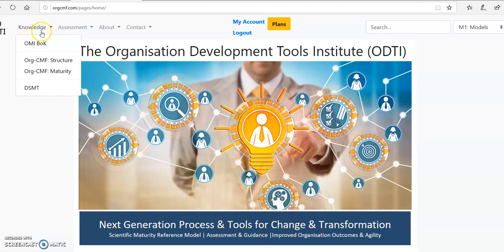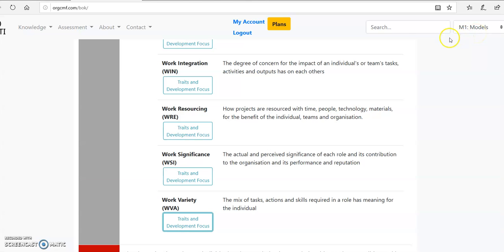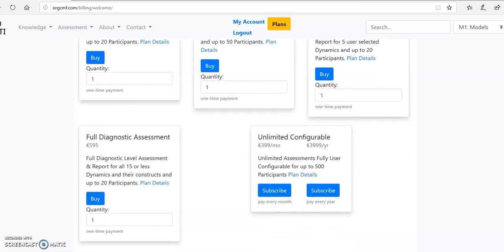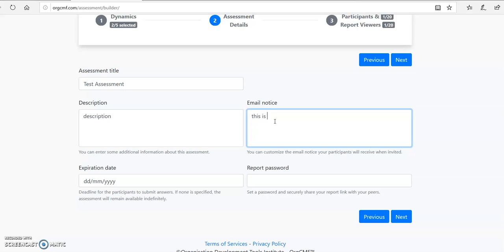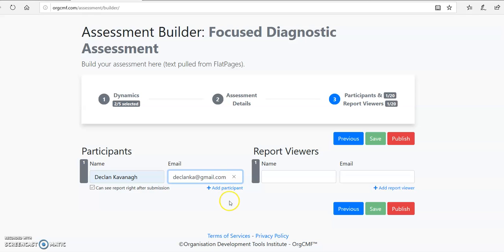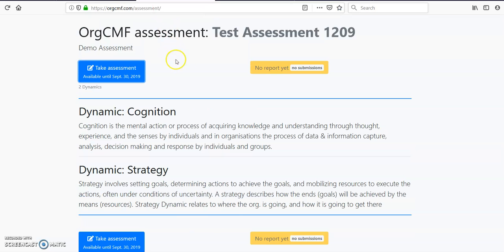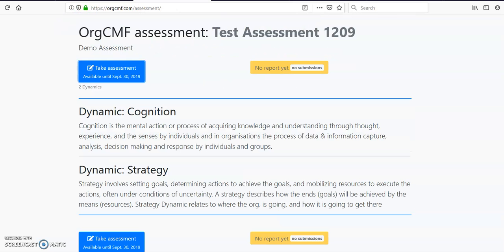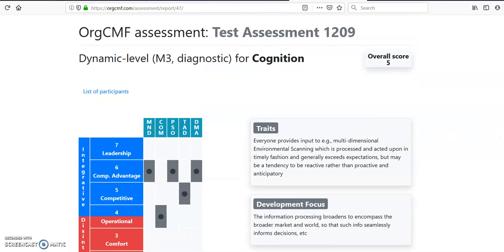orgcmf platform demo 120919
Initial demonstration of the organisation capability maturity framework digital platform, with emphasis on the body of knowledge and maturity assessment tool (Draft)